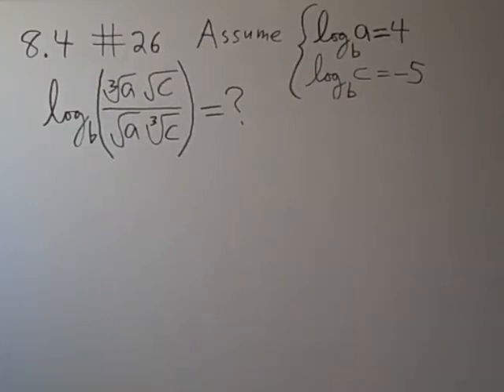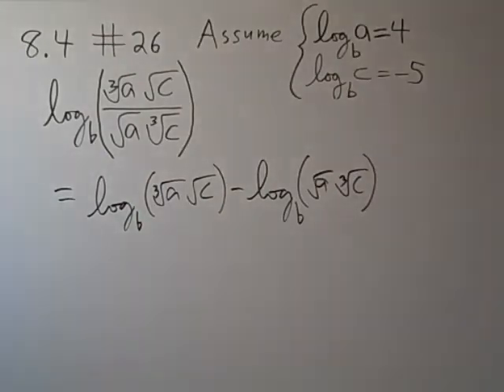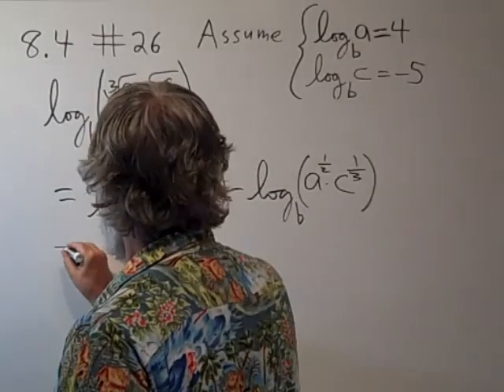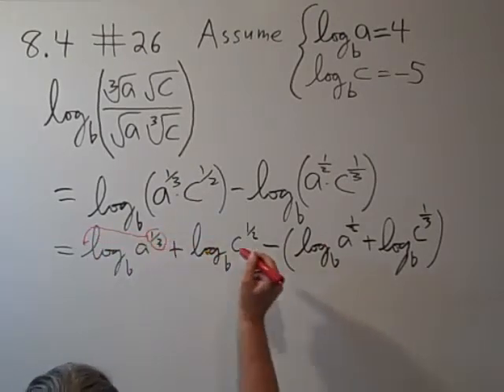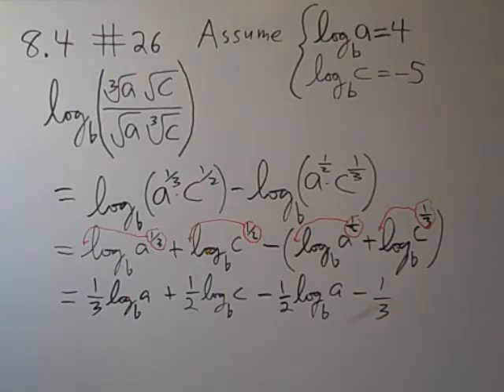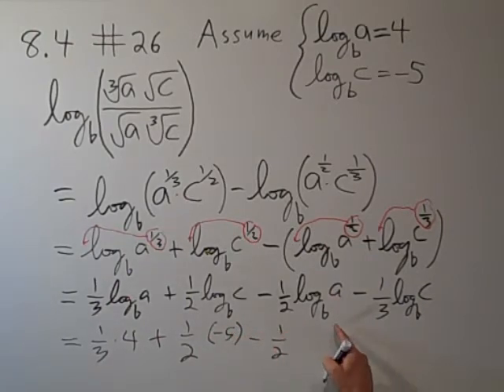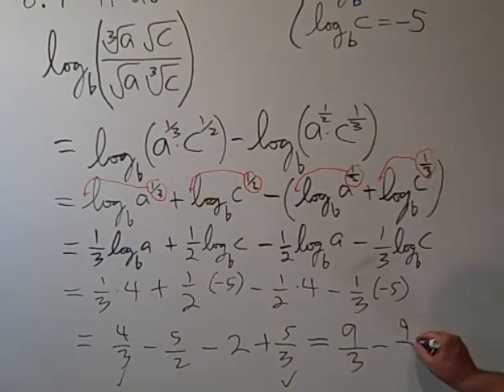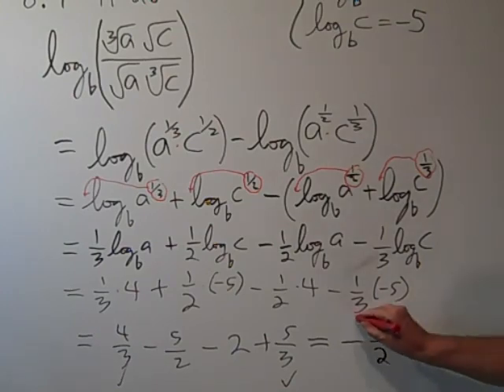IA 8.4 26